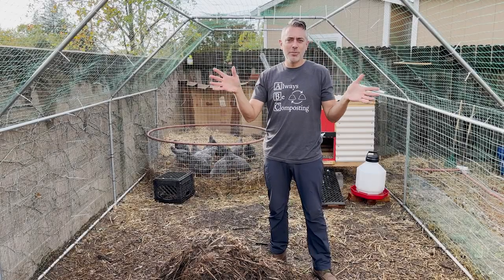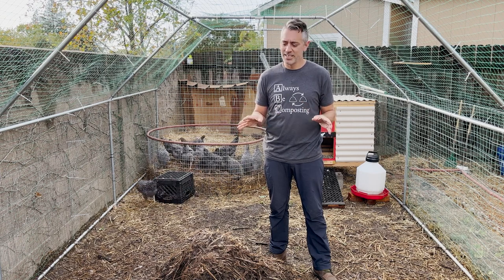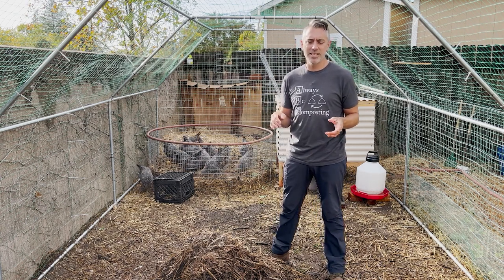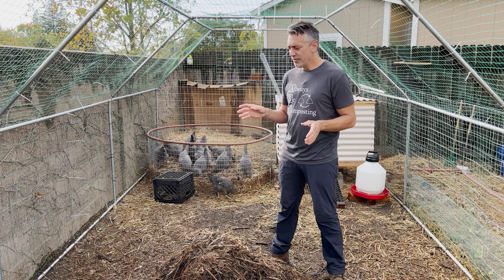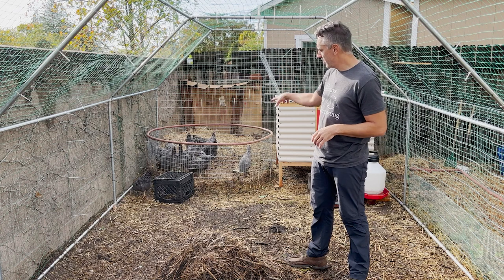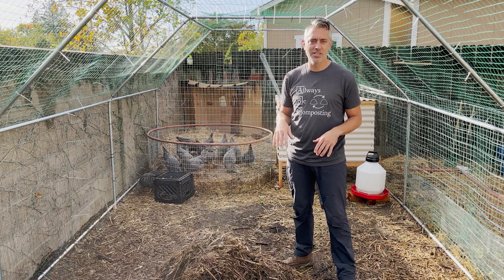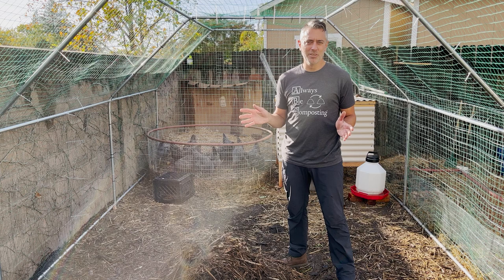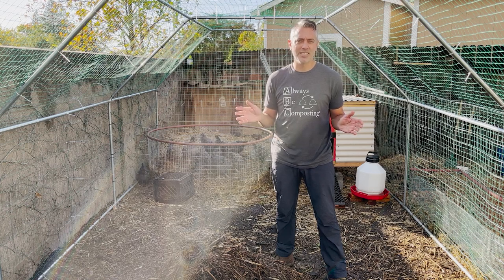Overview of the Urban Chicken Tractor on Steroids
Like 👍 and Share to get the videos in front of more people

💣 The Bomb Permaculture T-shirts for Sale! 💣

Kiddie Pool For Aquaculture

🐓 - Chicken Tractor Supplies - 🐓

Fenced Chicken Run

Automatic Chicken Door

5 gallon waterer

11lb Hanging Chicken Feeder

—- Chicken Brooder Supplies —-

Red Heat Lamp Bulb

Clamp Light

1 quart waterer for brooder

1 quart feeder for brooder

Sav-a-chick electrolytes & Probiotics

Organic Chick Starter Feed

Pine Shaving Bedding
See what's possible in a very small space!